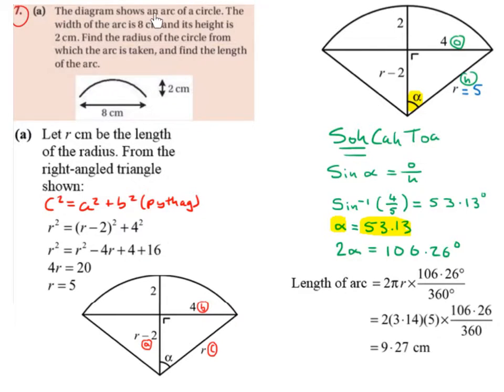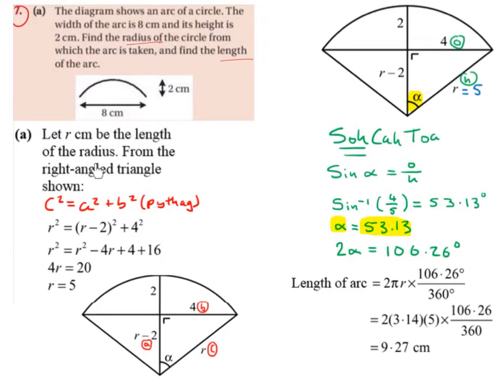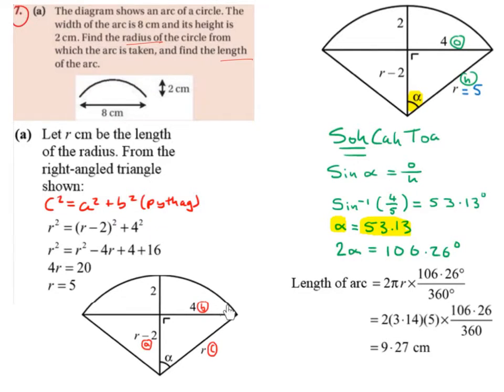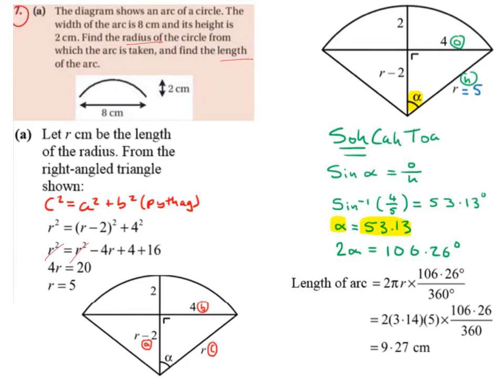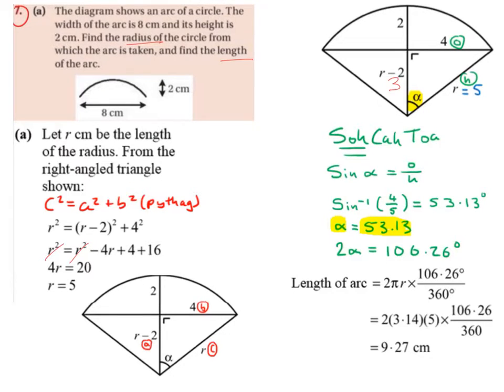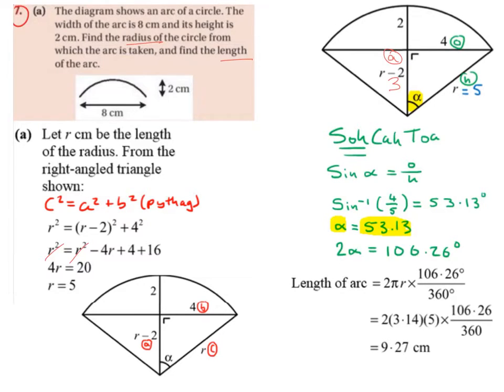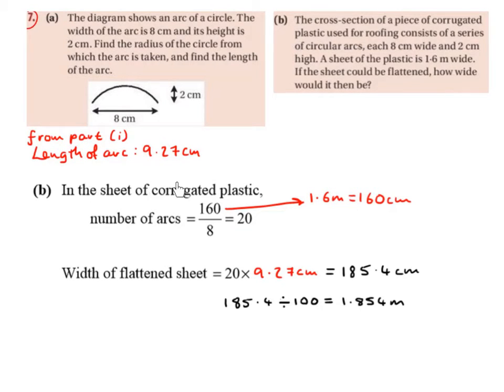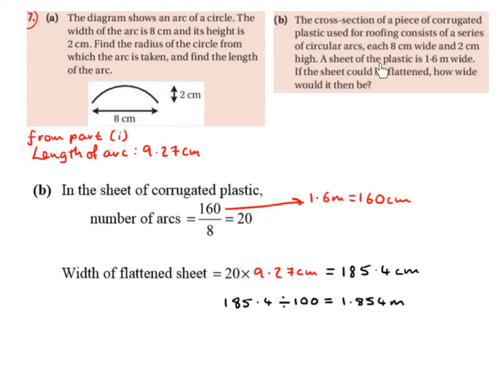LC HL length of the arc